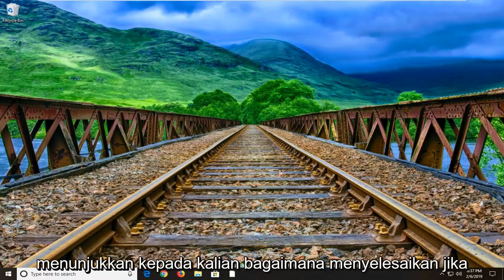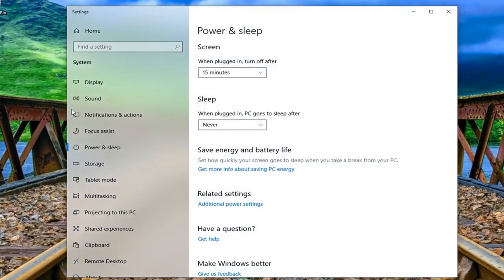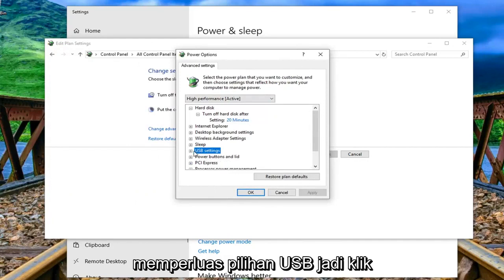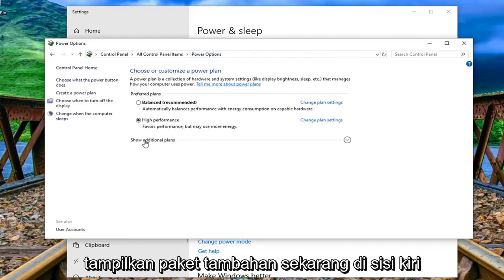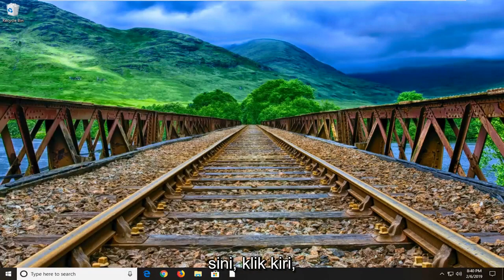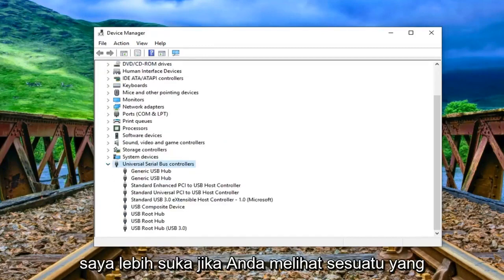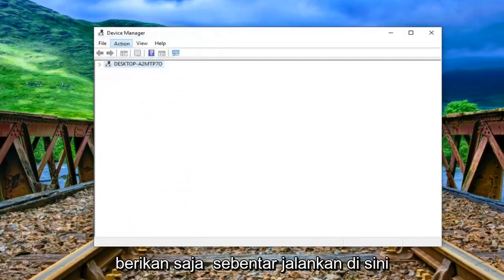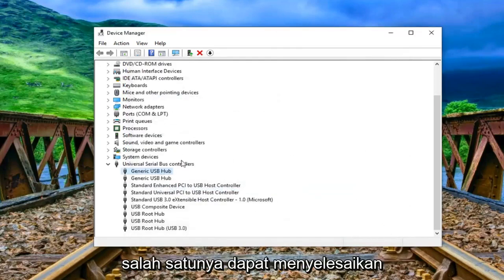MEMPERBAIKI: Hardisk USB 3.0 tidak dikenali pada Windows 11/10 (Terpecahkan)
Hard Disk USB 3.0 Tidak Diakui Di Windows 10 dan Windows 11 FIX [Tutorial]

Di beberapa komputer saat Anda mencolokkan hard drive USB 3.0 pada komputer Windows 11, Windows 10, Windows 8/8.1 atau Windows 7, disk tidak terdeteksi dari sistem.

Dalam kasus seperti itu, Anda mungkin juga menerima pesan pop-up "Perangkat USB Tidak Diakui" dari Windows atau kesalahan "kode 43" di perangkat USB yang sesuai "Windows telah menghentikan perangkat ini karena telah melaporkan masalah. (Kode 43)” di pengelola perangkat.